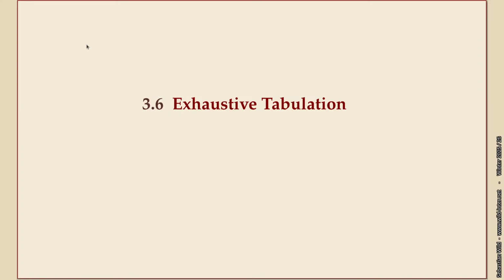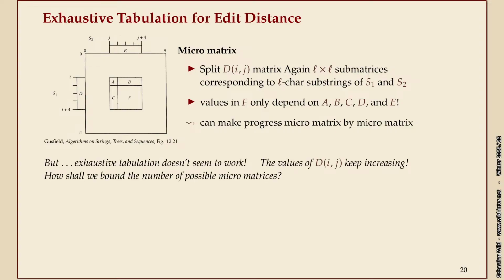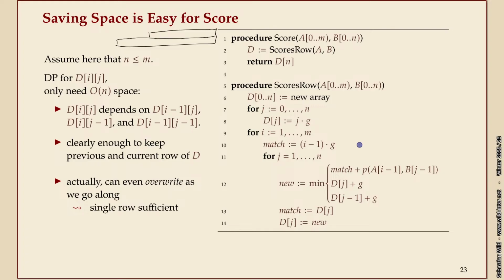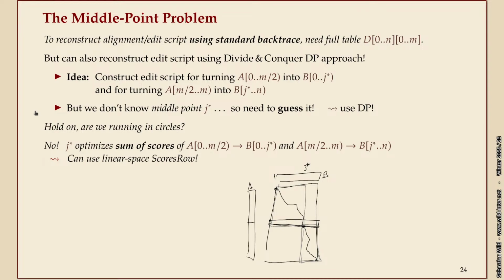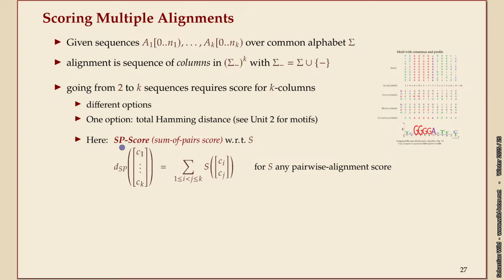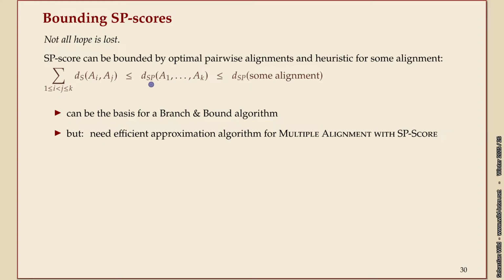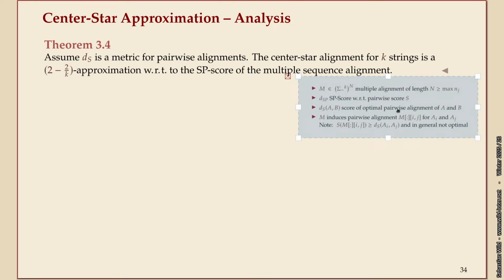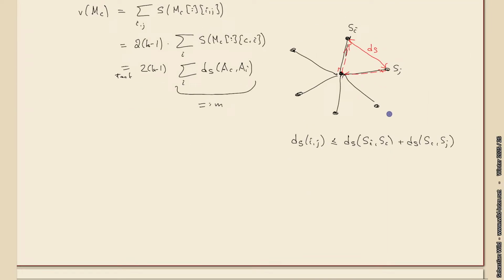Algorithms of Bioinformatics Winter 2025-26 Lecture 06